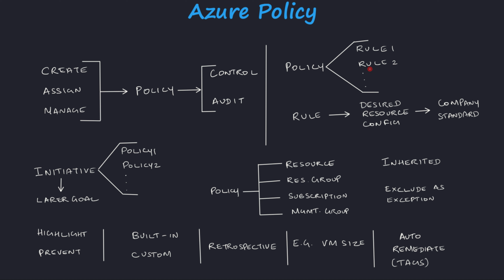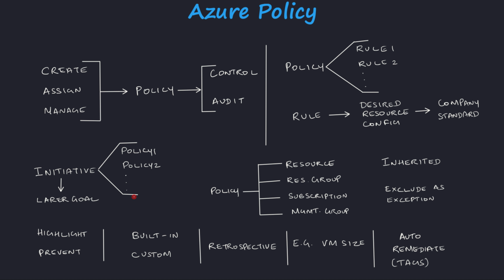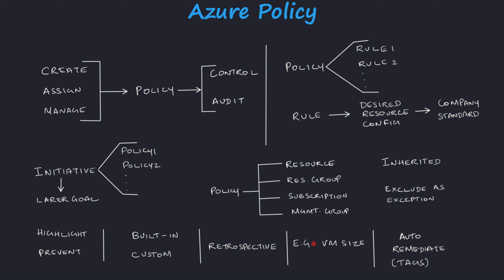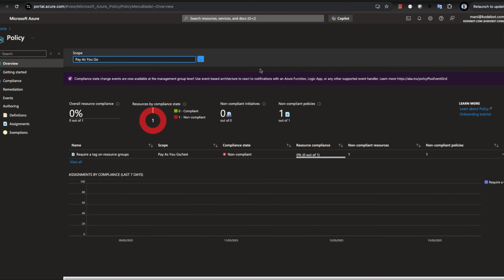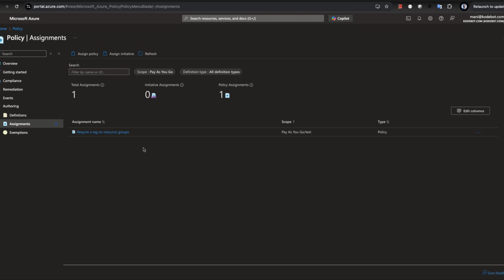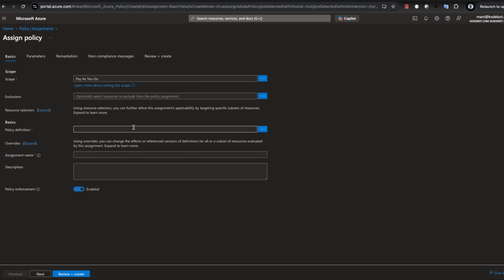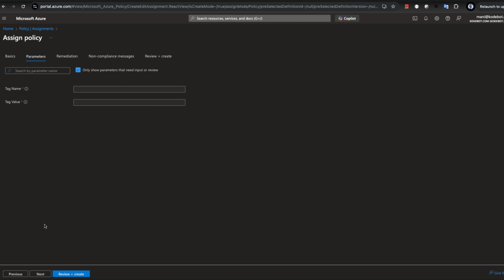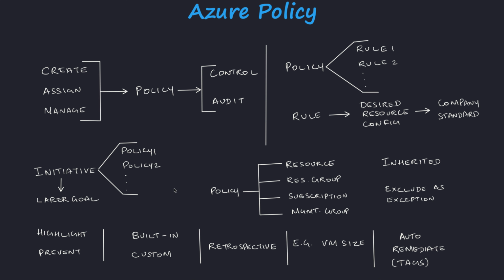Azure Policy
Enforcing your organisation's standards is one the key steps in managing and governing Azure resources effectively. Azure Policies allows you to achieve that. We are covering Azure Policies at a high level in this video.